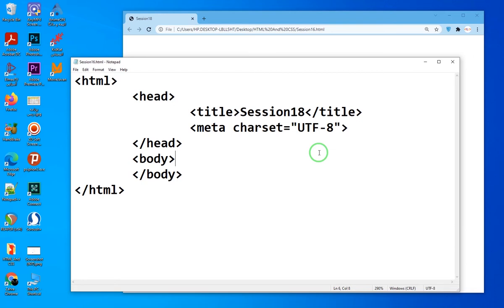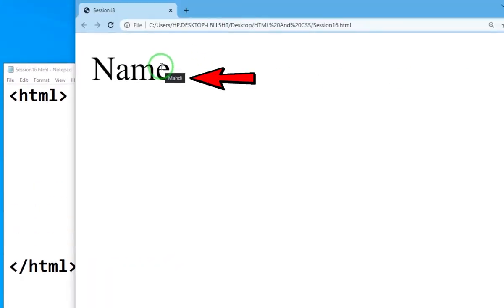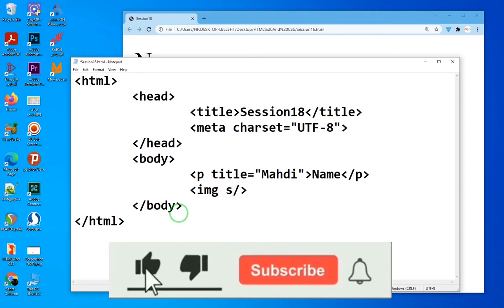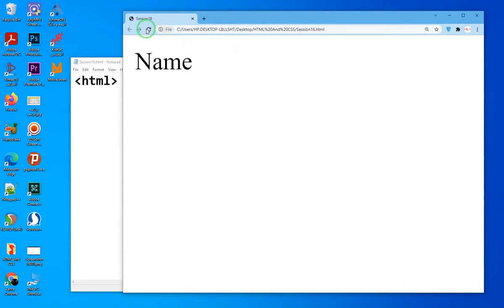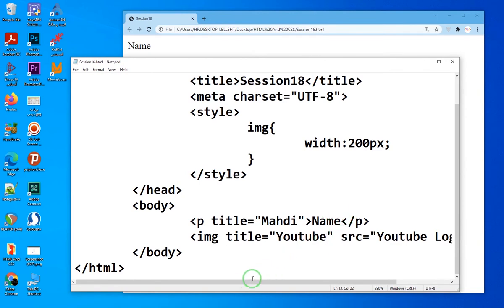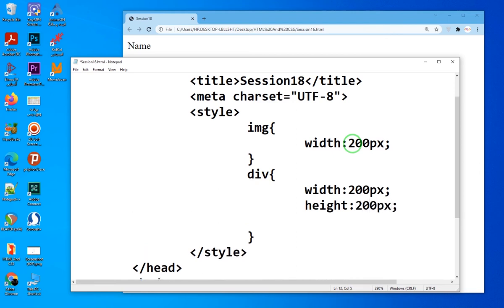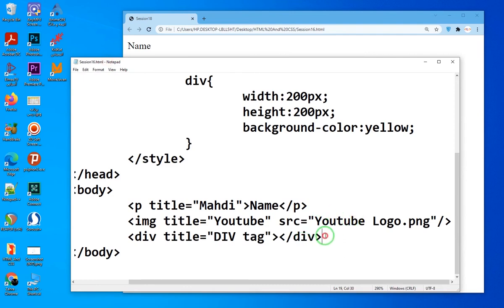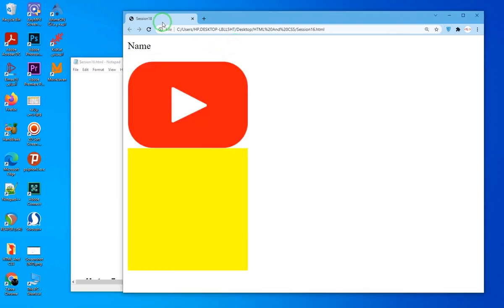HTML And CSS Tutorial For Beginners[2021] - Session20(title attribute)